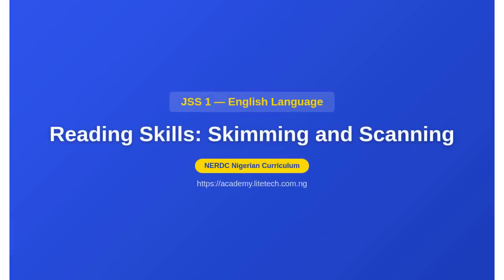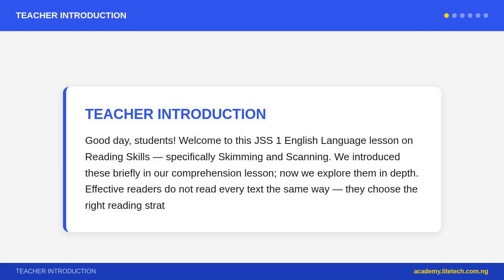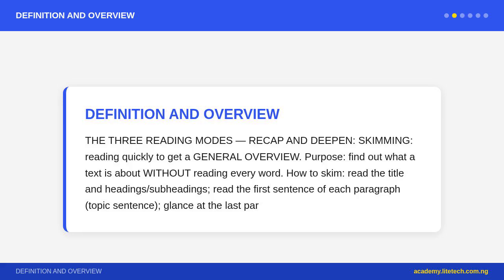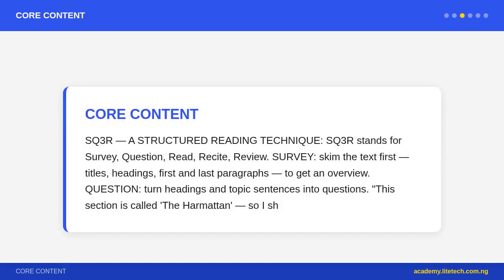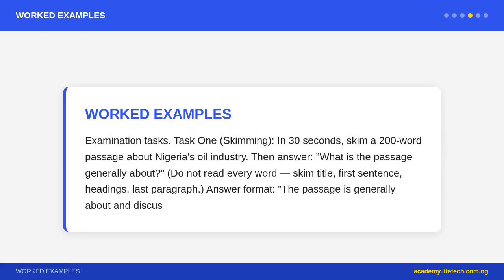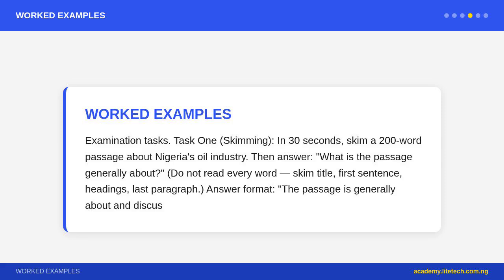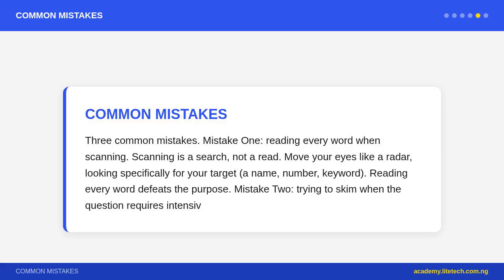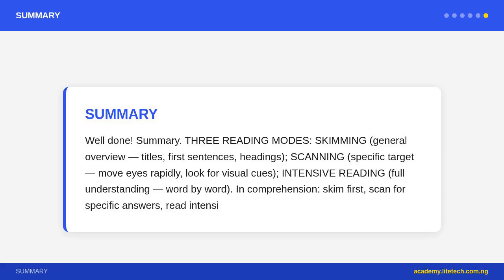JSS 1 English Language - Reading Skills: Skimming and Scanning | Nigerian Curriculum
📚 JSS 1 English Language — Reading Skills: Skimming and Scanning

This lesson covers "Reading Skills: Skimming and Scanning" from the NERDC-approved English Language curriculum for JSS 1 Nigerian secondary school students.